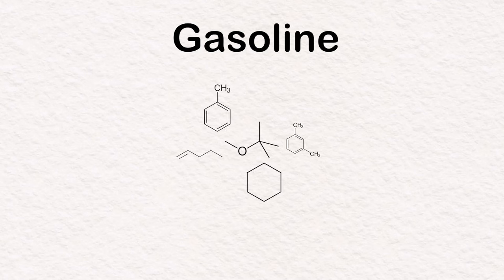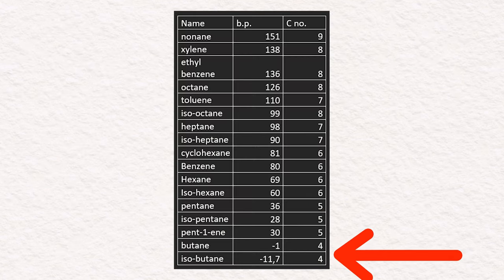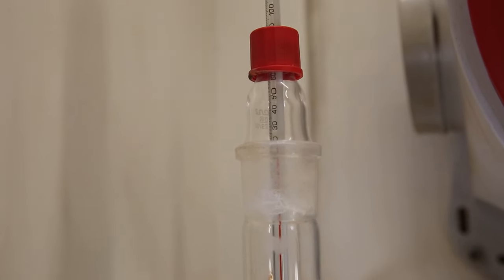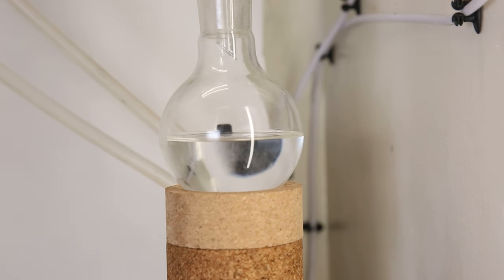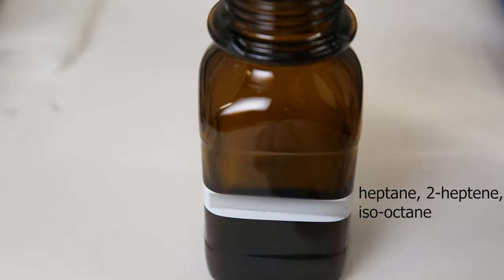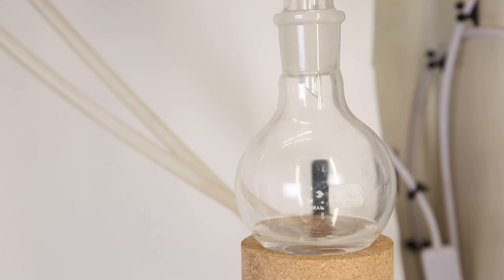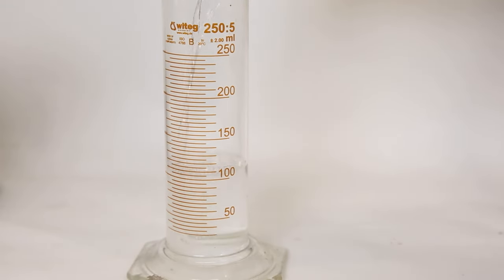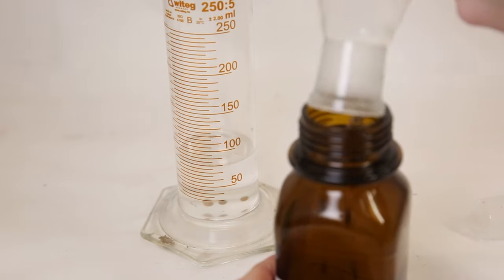Making Solvents from Gasoline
In today's video i fractionally distill gasoline and further purify some fractions through redistillation and washing.